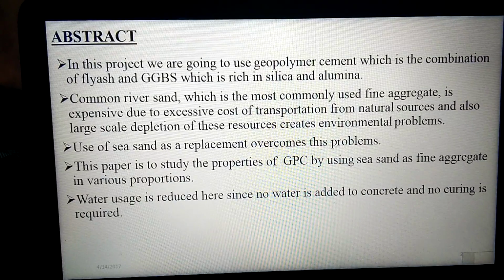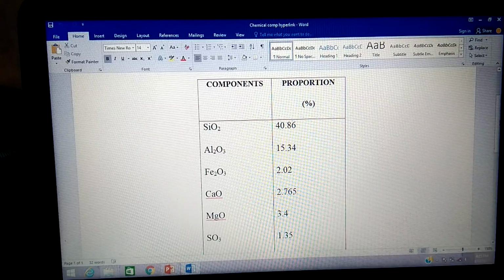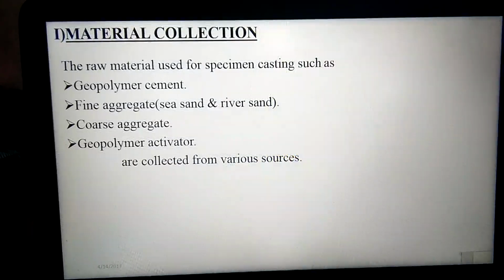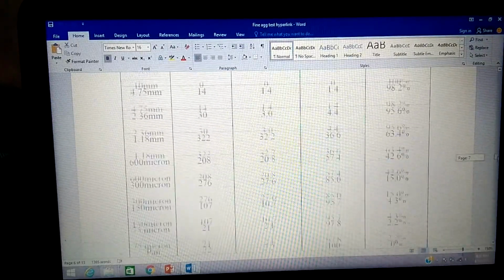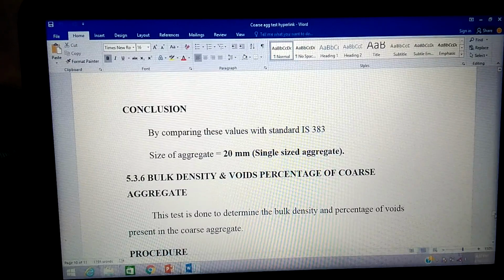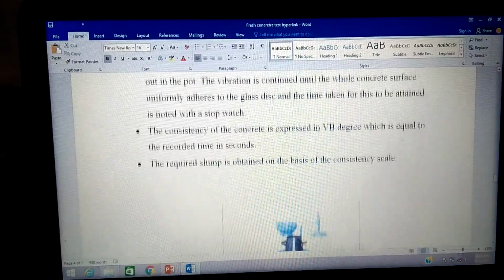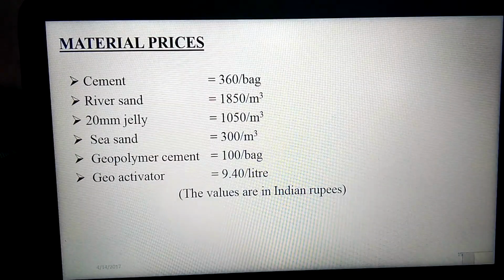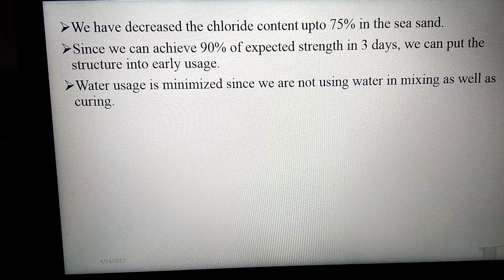Partial replacement of fine aggregate by sea sand in GPCC